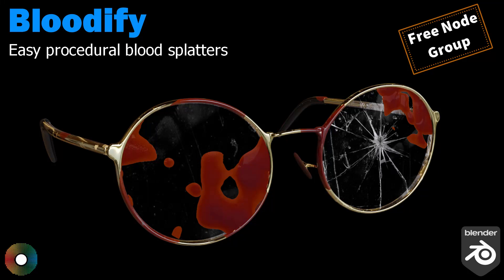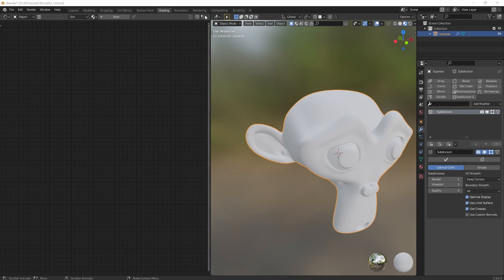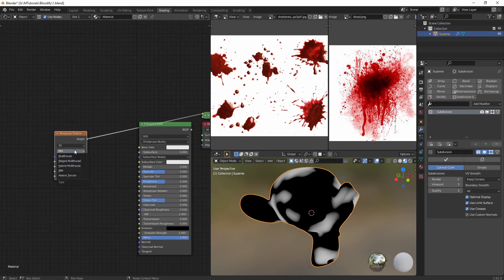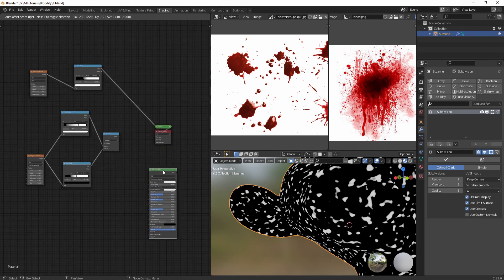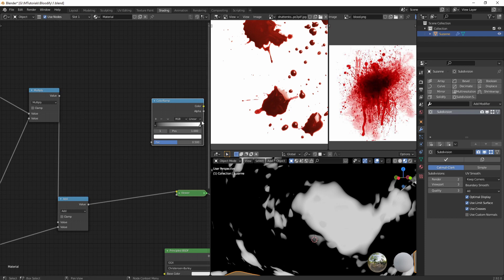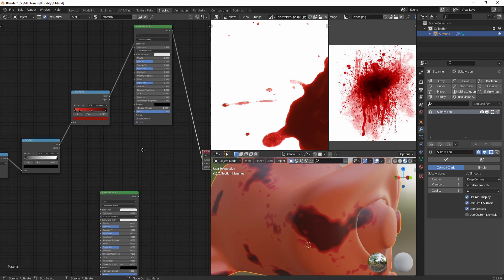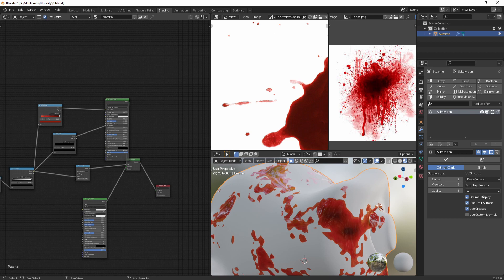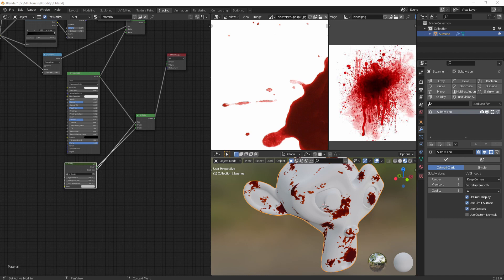Tutorial: Procedural blood splatters in Blender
In this tutorial I have shown how to create procedural blood splatter which can be applied to any object in a Blender scene.

1. Intro (00:00)
2. Scene Setup (01:42)
3. Create a mask (03:18)
4. Prepare the PBR shader (09:55)
4. Mix blood splatter with original material (12:37)
5. Use the free bloodfiy node group (17:31)